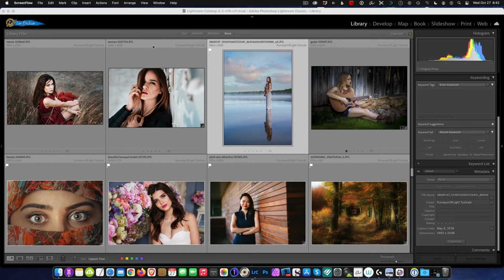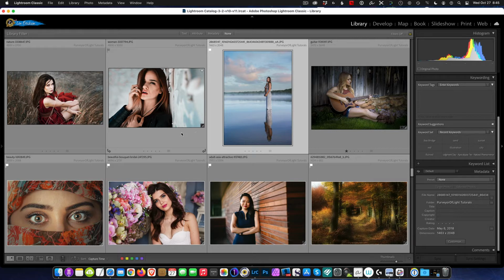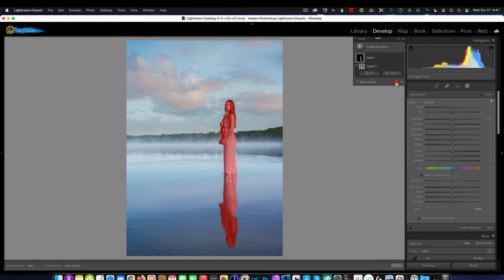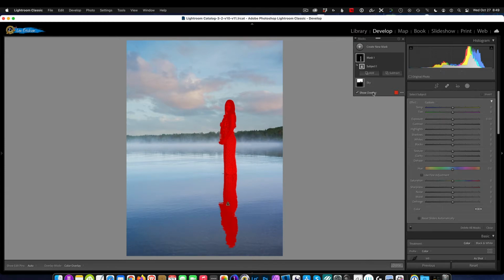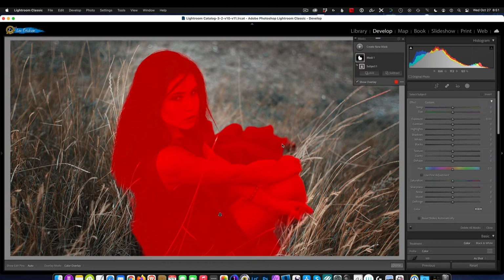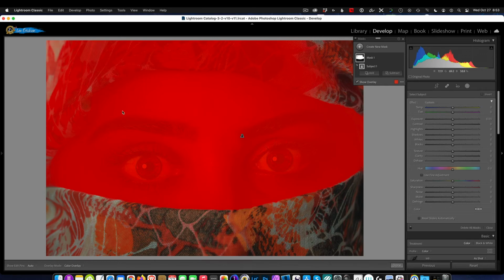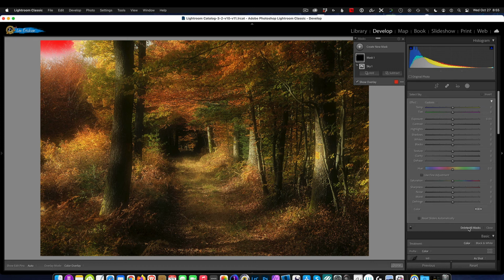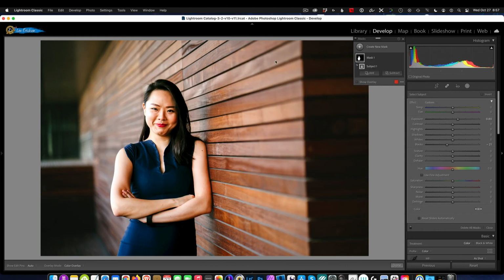What's New In Lightroom Classic v11